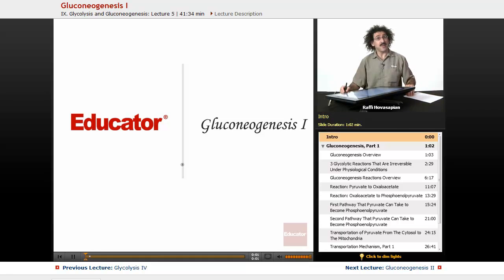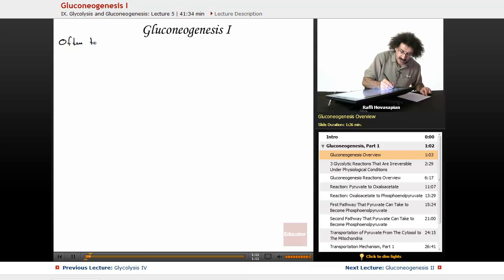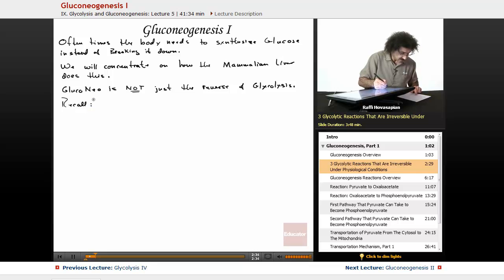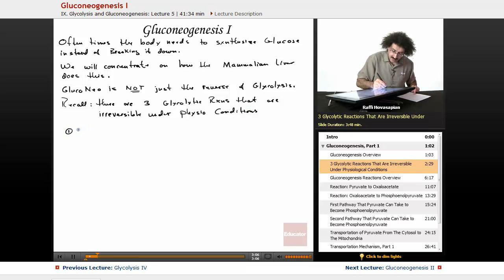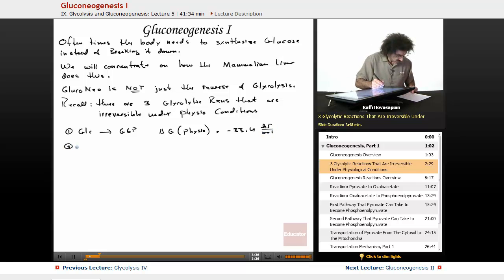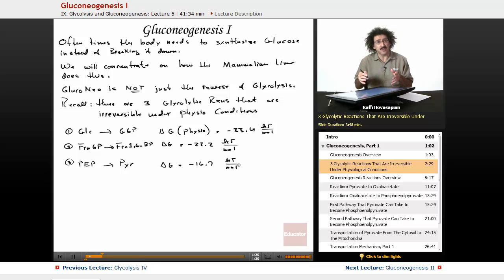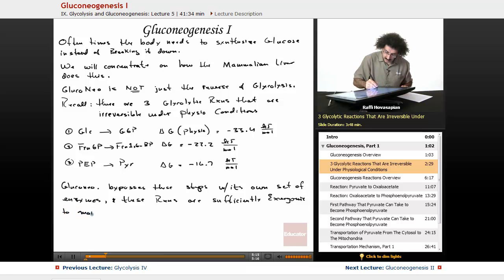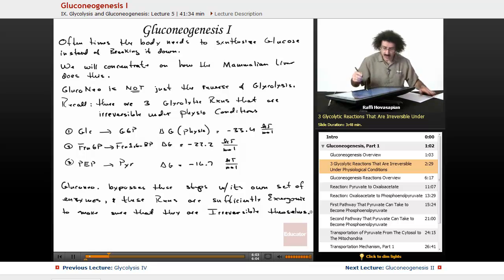Gluconeogenesis | Biochemistry Tutorial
Overview of Gluconeogenesis from Educator.com’s Biochemistry class. Want more video tutorials? Our full lesson includes in-depth explanations and even more worked out examples.

In this video, we’ll give an overview of gluconeogenesis.  You'll learn about the three glycolytic reactions that are irreversible under physiological conditions.